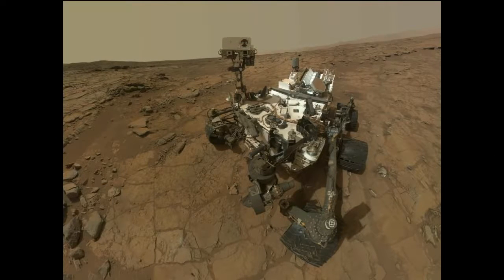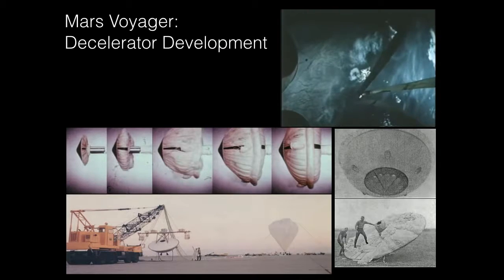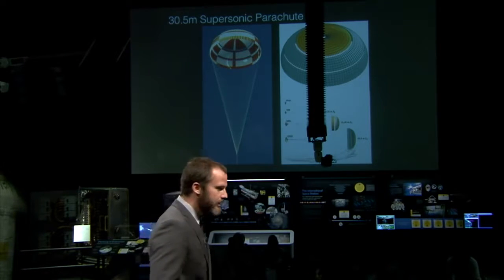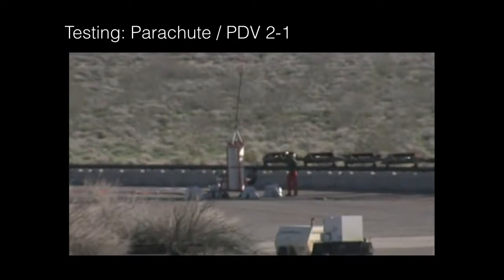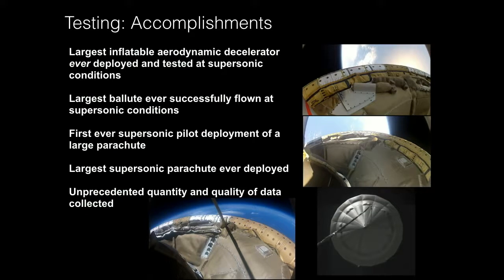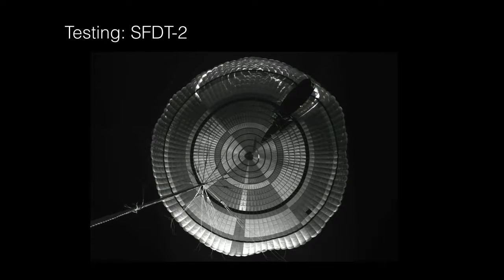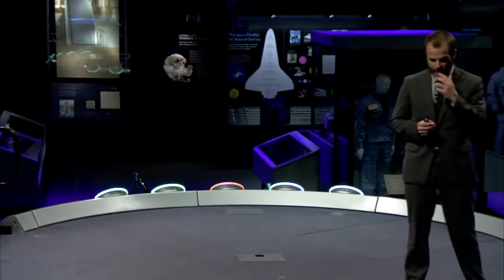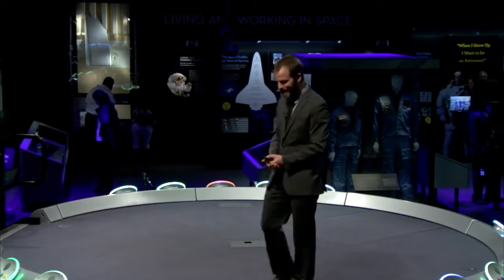Sewing Machines, Balloons, and Rocket Fuel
This episode of the Smithsonian National Air and Space Museum’s What's New in Aerospace? series featured discussion about the process and technologies used to land the Curiosity rover on Mars and the technologies being developed to safely and more efficiently land spacecraft on the Red Planet in the future. Ian Clark from NASA’s Jet Propulsion Laboratory provided historical context for the development of those technologies and talked about the need for improvements, as Mars missions move to larger and larger payloads. The What's New in Aerospace? series is presented in collaboration with NASA.